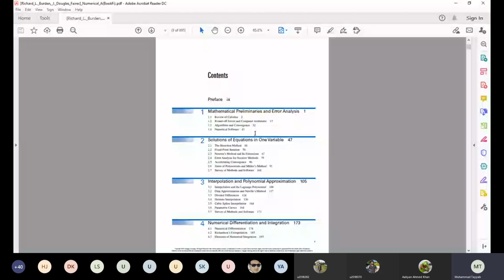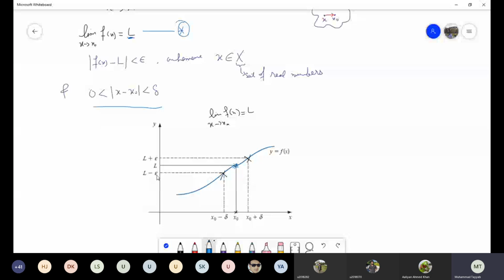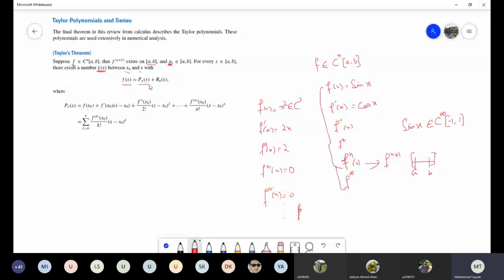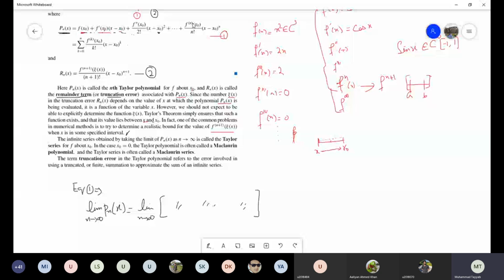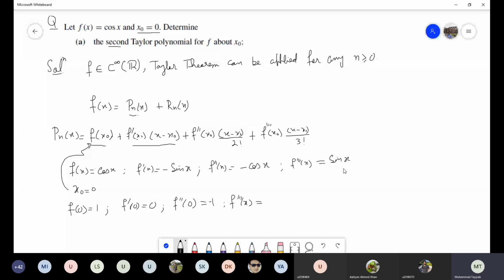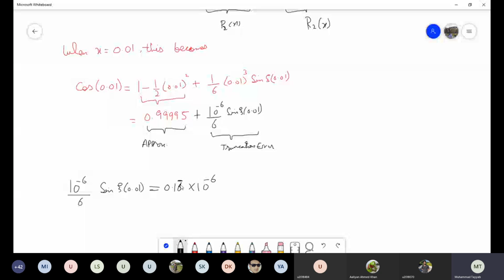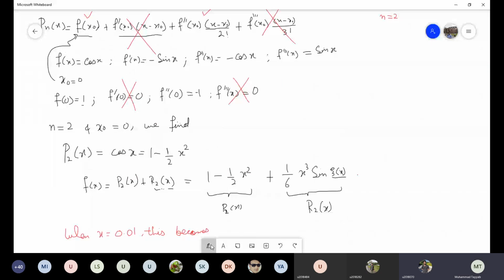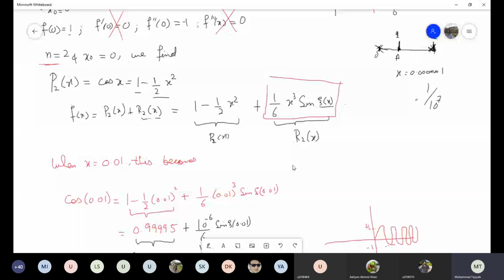Limit and continuity | Taylor Polynomials and Series | Taylor's Theorem | Second Taylor Polynomial